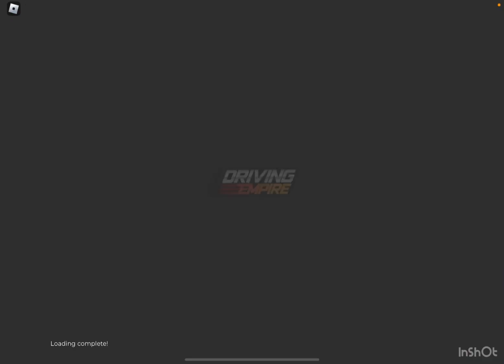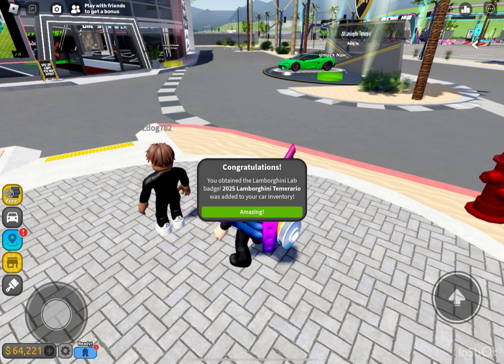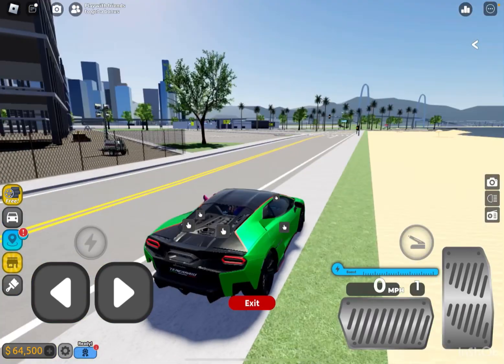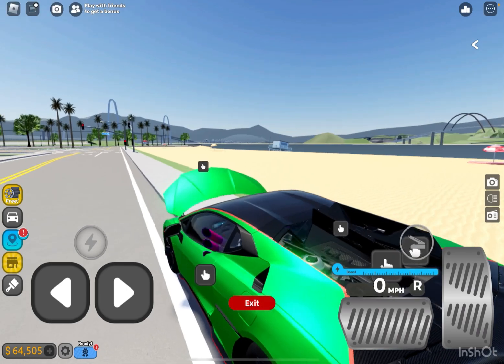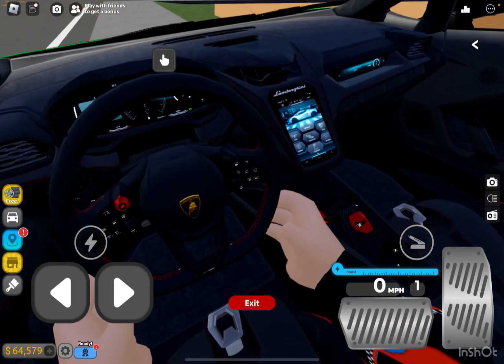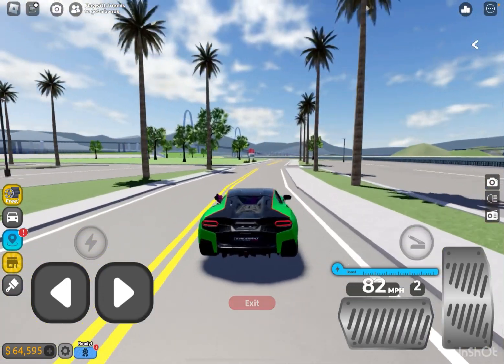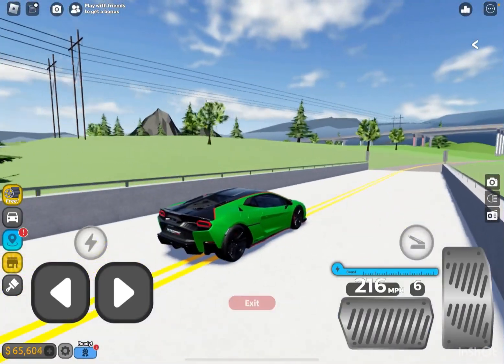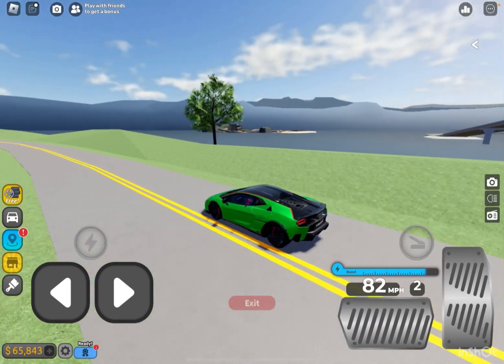Driving empire Lamborghini Temerario review!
I have no clue what to write in the description.